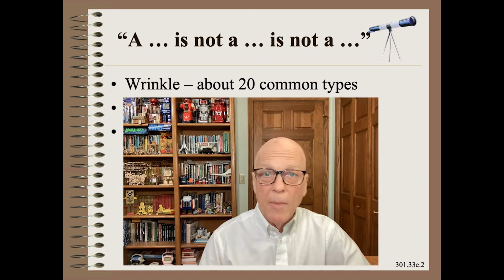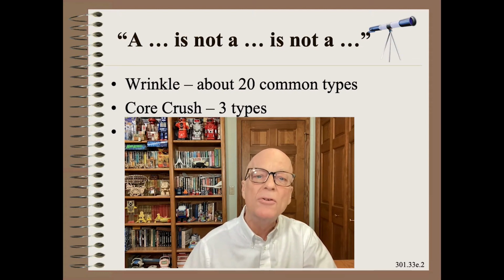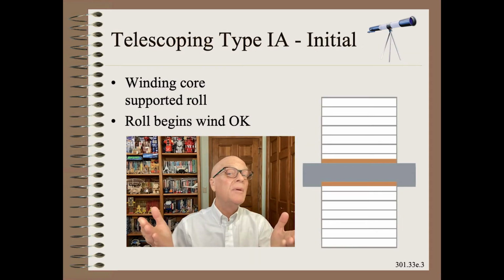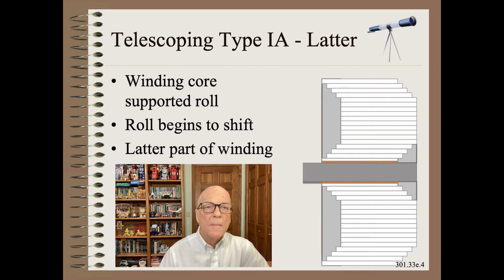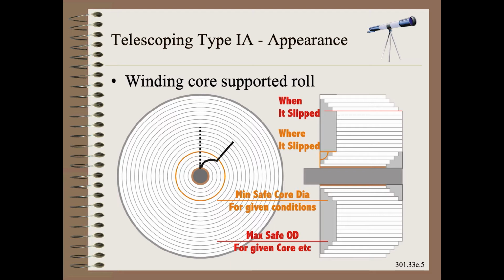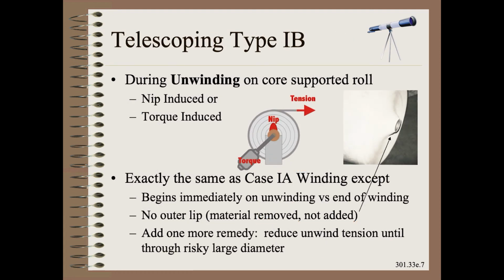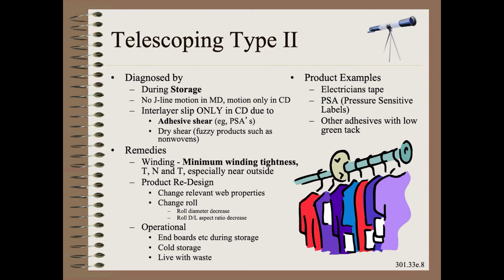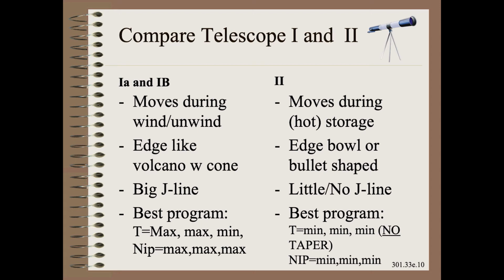Web30133e - Happy - Telescoping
In this show, I show how to remedy 2 or 3 types of telescoping, perhaps by only turning a knob, but ONLY if you understand how to diagnose one type of telescope from another.

Bonus Material

I have 7 gaming consoles and hundreds of games.  However, my favorite by far is Beat Saber.  Here is my take on it.